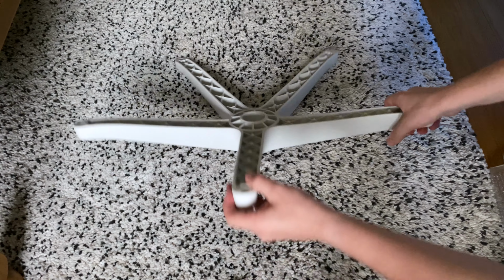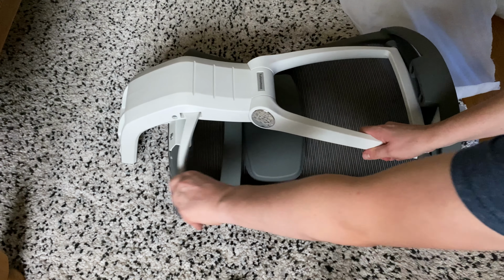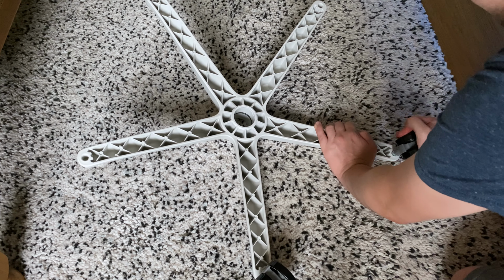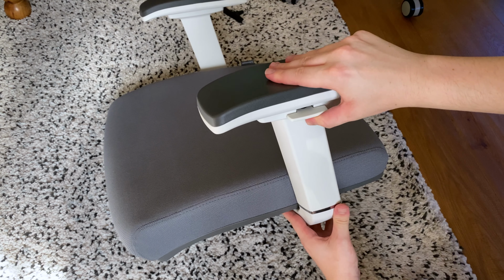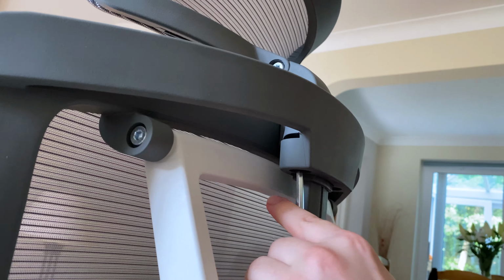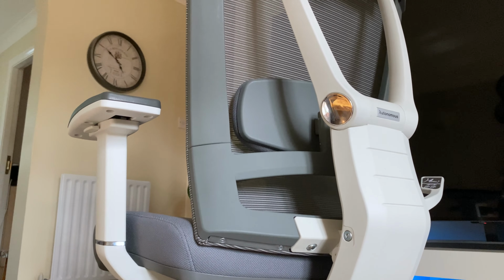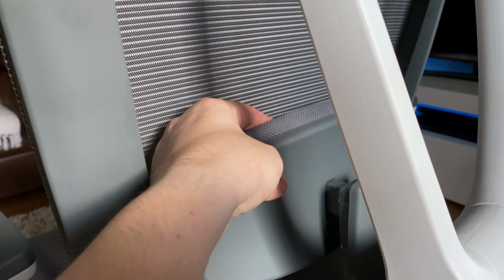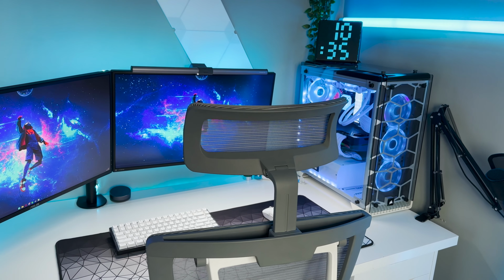The PERFECT Ergonomic Chair? - Autonomous ErgoChair Pro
In this video we Unbox, Build and Test out the Autonomous ErgoChair Pro - a chair that I have been using for nearly 2 years. With a great feature set and build quality, is the hefty price tag really worth it?... For links and more information check below!

DISCOUNT: Save 4% with code: 21SCORPIOTECH
(expires: 31/12/2022)

Chair kindly supplied by Autonomous for this video, but all thoughts and opinions are my own.

Timestamps:
0:00​ | Intro
0:10 | Unboxing
1:31​ | Building Process
2:58 | Closer Look
3:14 | Features / Thoughts
4:20 | Should you buy it?
4:41 | Outro